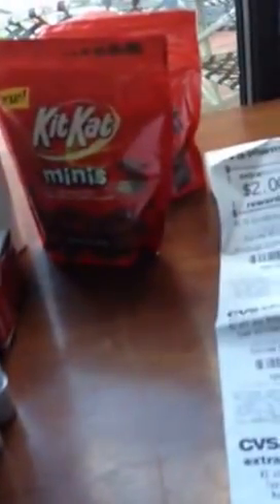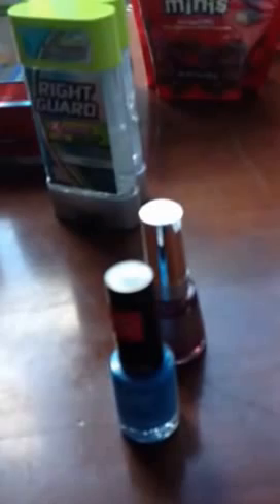Cvs. Freebies. And. More